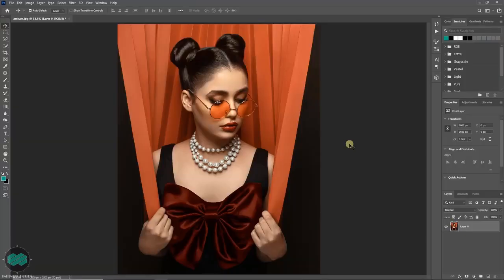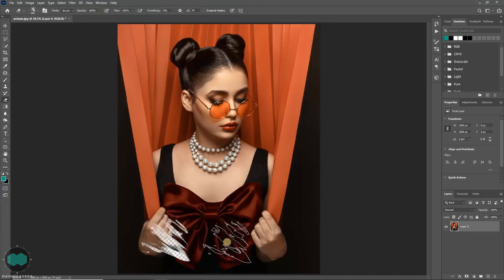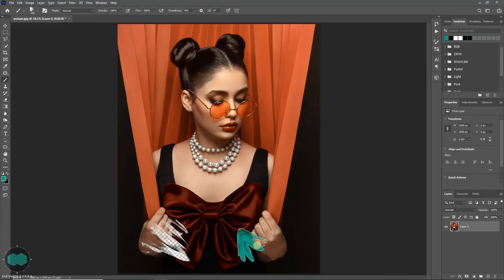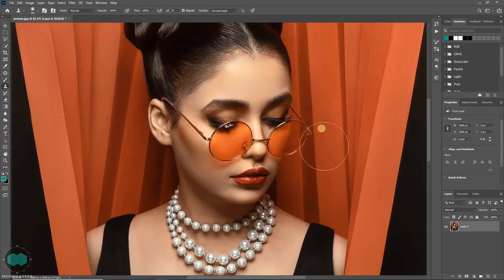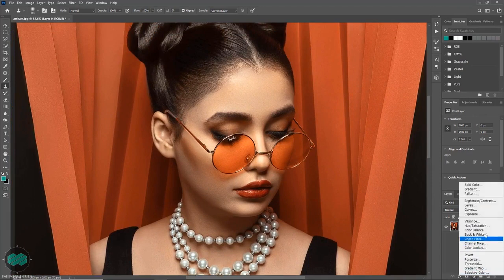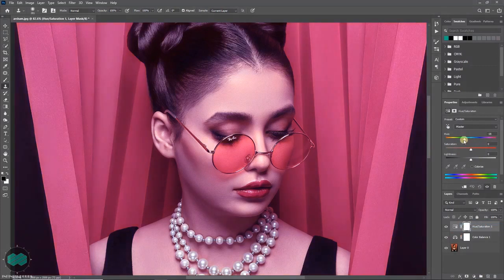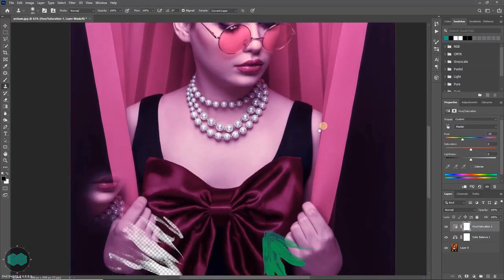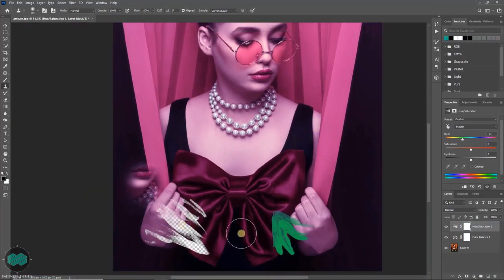How To Use History Brush Tool In Photoshop I Photoshop Tutorial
Hello friends, in this video tutorial I have showed how to use history brush tool in photoshop. With this tool you can easily recover the actual image if anything done over it by mistake.

photoshop effect
photoshop tutorial
photoshop tutorial download
photoshop tutorial for beginners
photoshop training videos
photoshop effects tutorial
photoshop learning videos
photoshop learning tutorials
photoshop for beginners
photoshop editing tutorials for beginners
photo editing tutorials
photo editing videos on youtube